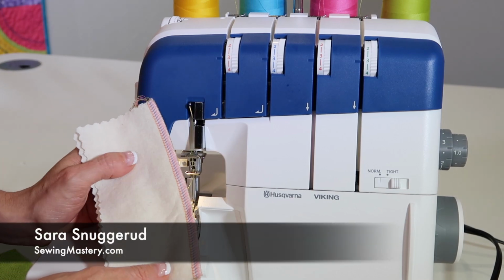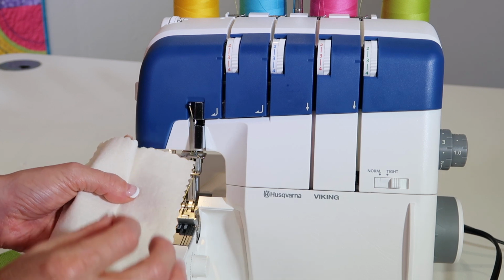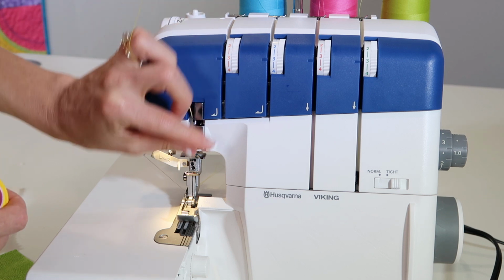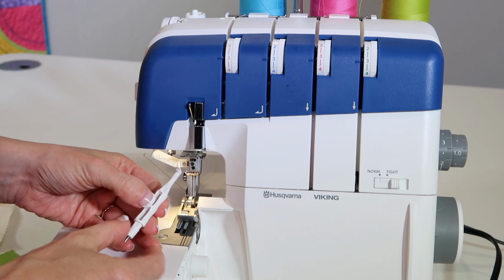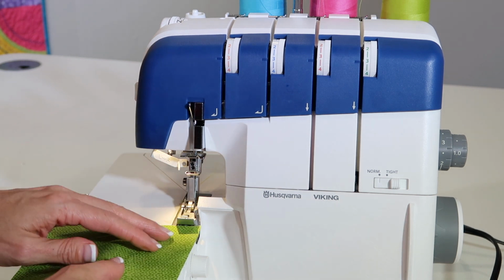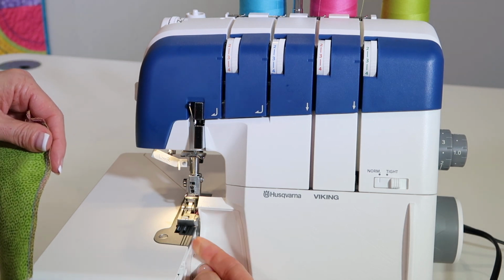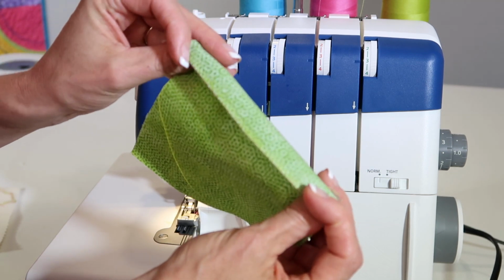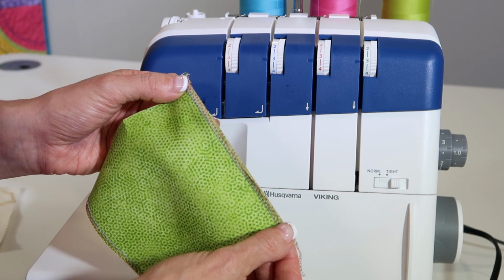Husqvarna Viking Amber Air S 400 Serger 21 3-Thread Narrow Overlock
Learn how to set up and serge a 3-thread narrow overlock stitch on the Husqvarna Viking Amber Air S 400 serger.

Check out Sara's online Serger Solutions: Troubleshooting Techniques Craftsy course and other recommended Craftsy classes here:

View all the free video tutorials on the Husqvarna Viking Amber Air S 400 serger